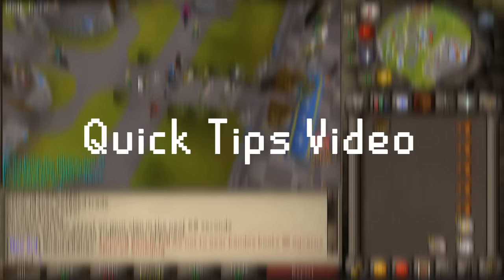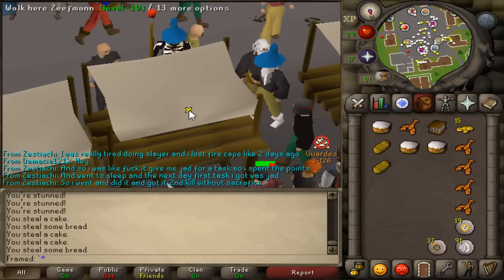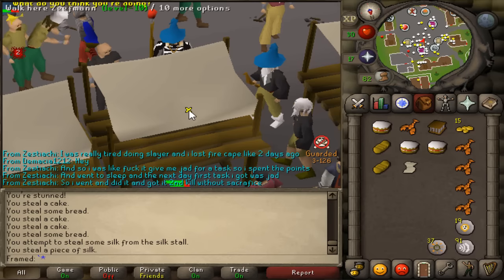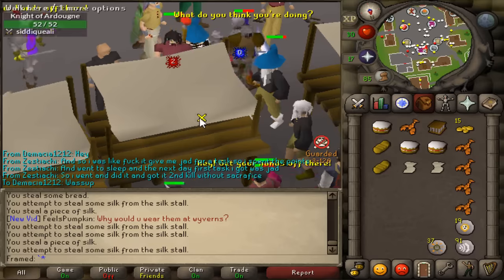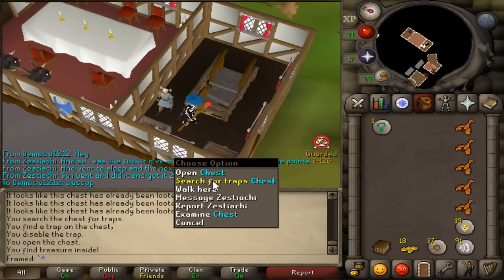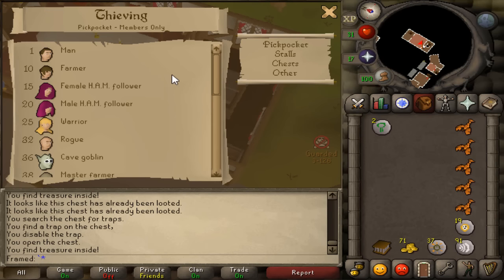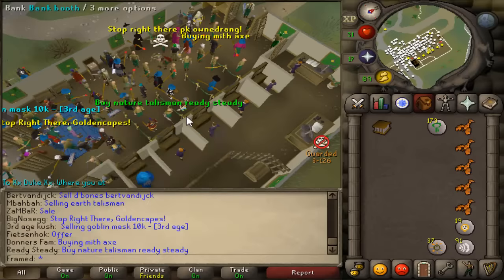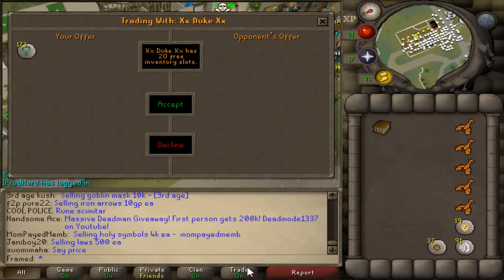Deadman Mode Quick Tips - Easy Starting Cash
Give the video a like if this helped!

Song Intro: Obsidia - To The Limit

Song:
Iamsleepless -